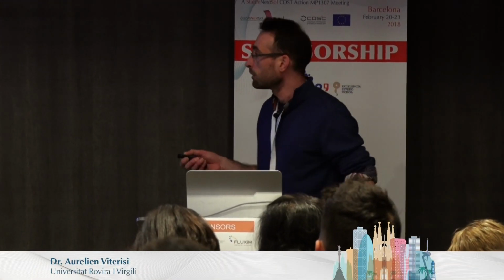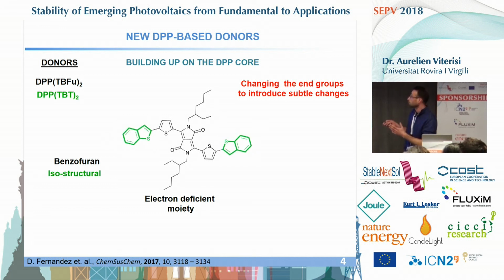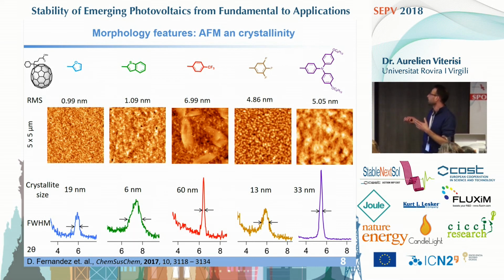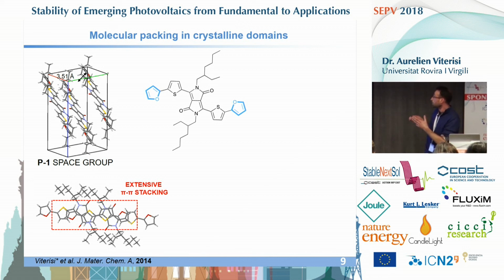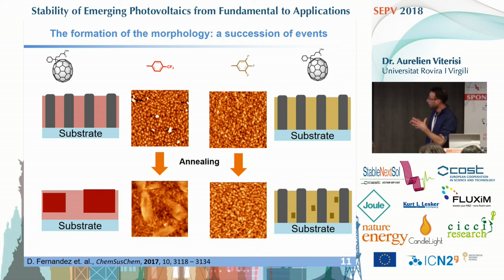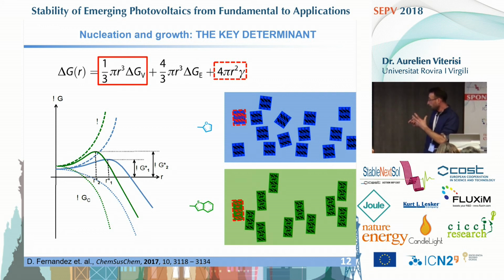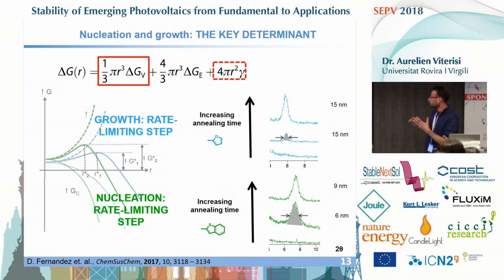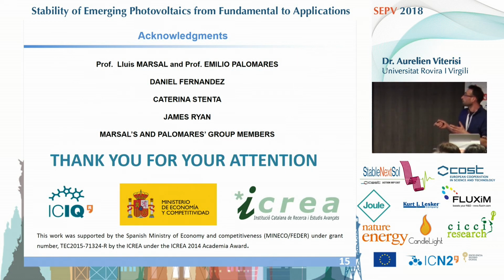SEPV18: Dr. Aurelien Viterisi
Dr. Aurelien Viterisi - Understanding the Limiting Factors of Solvent-Annealed Small- Molecule Bulk-Heterojunction Organic Solar Cells from a Chemical Perspective